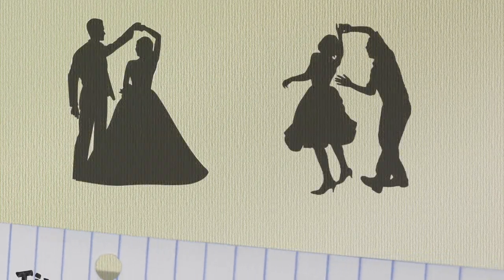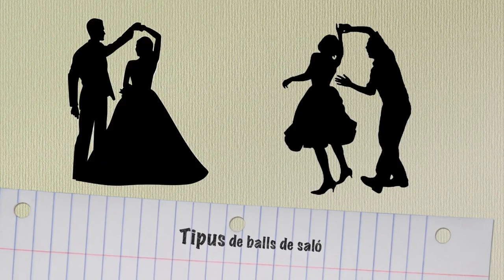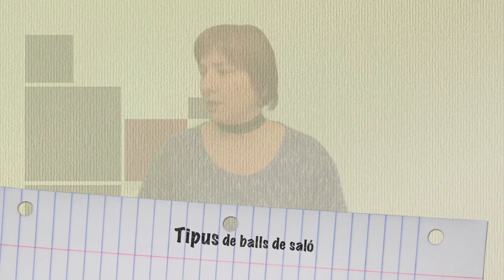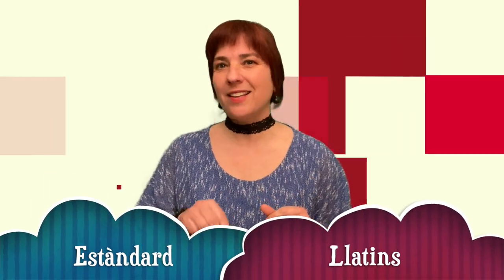Vols ballar?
En aquest vídeo faig una petita explicació sobre el ball de saló.
Per aquells que estan pensant anar a aprendre o volen sortir anar a ballar, és un petit resum sobre aquest estil de ball.
Espero que us agradi.